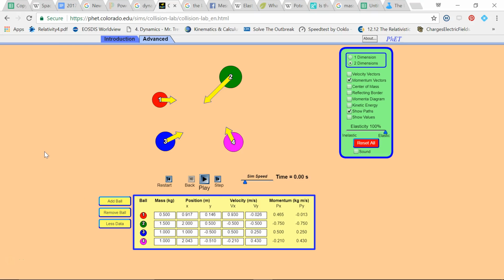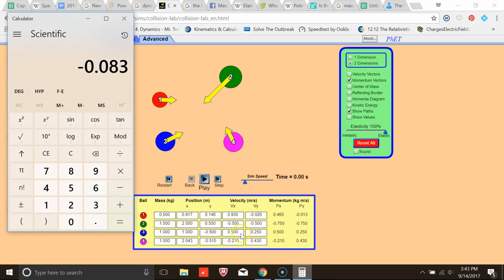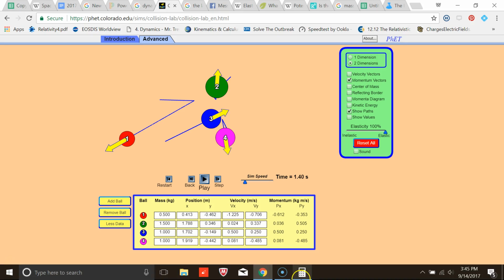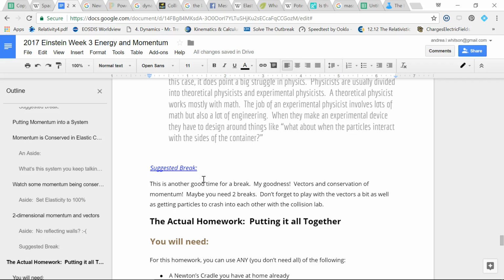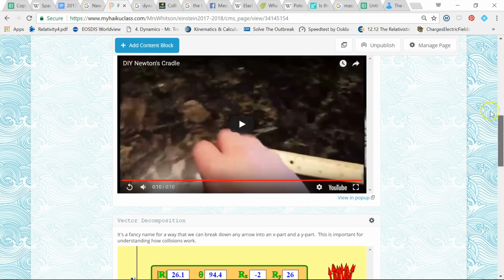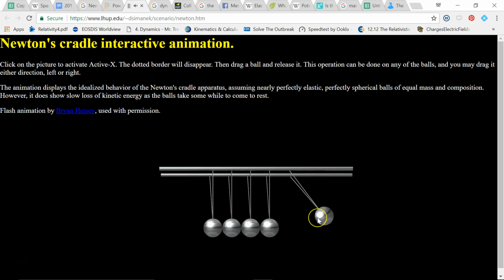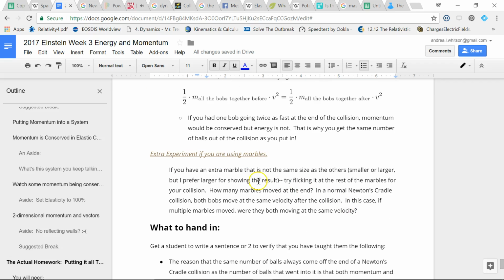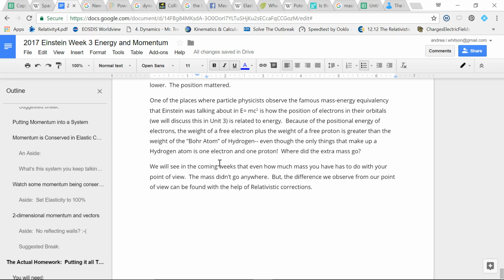Newns Cradle Part 3